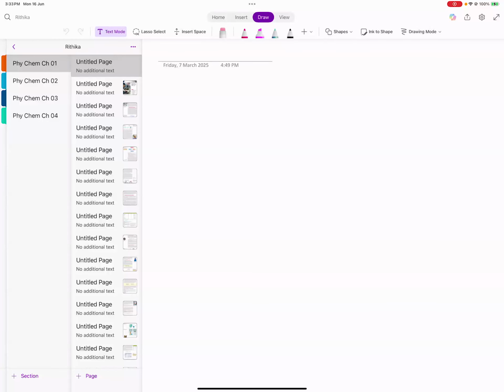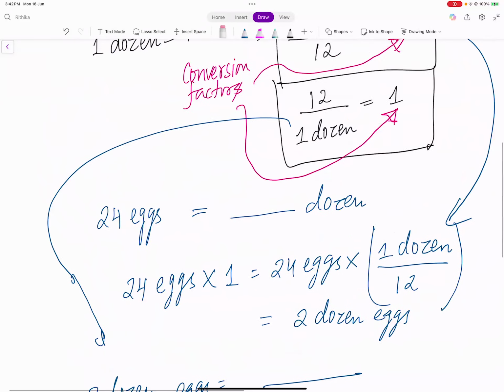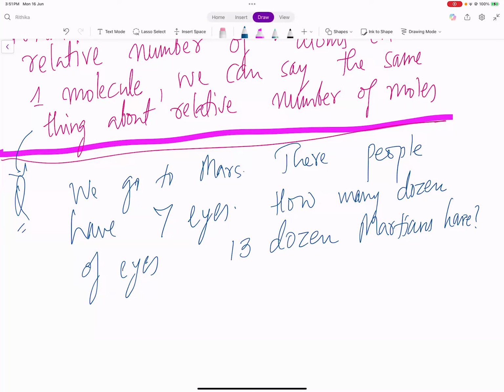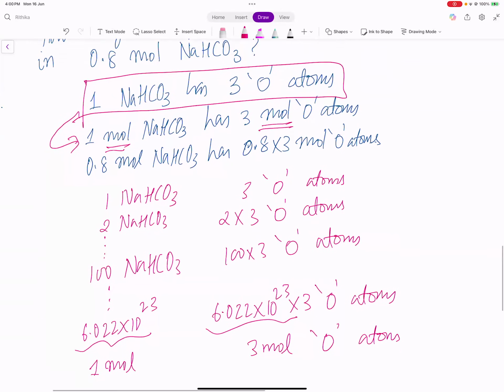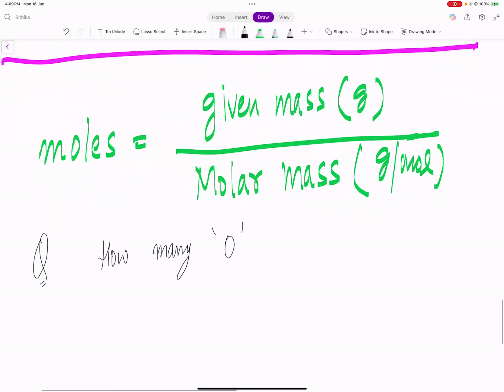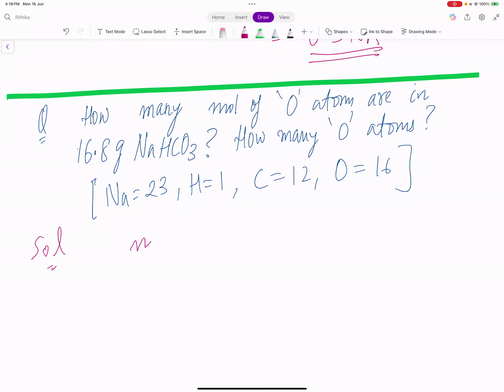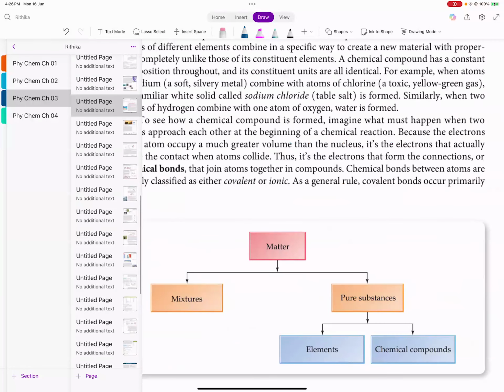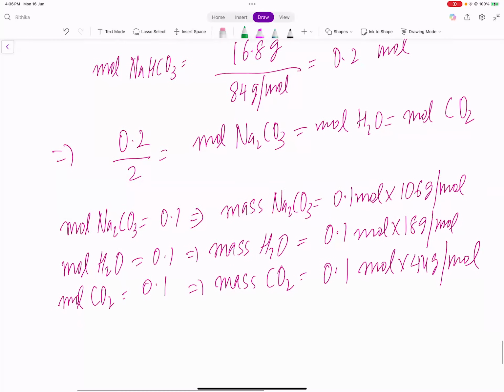Some Basic Concepts Of Chemistry 16 June 2025 Monday